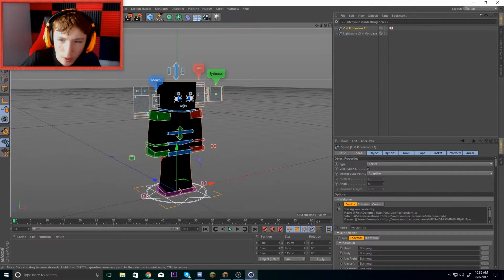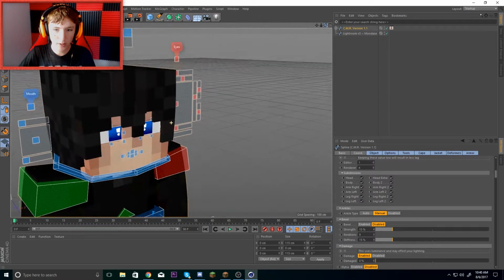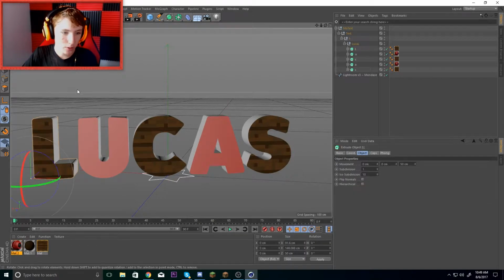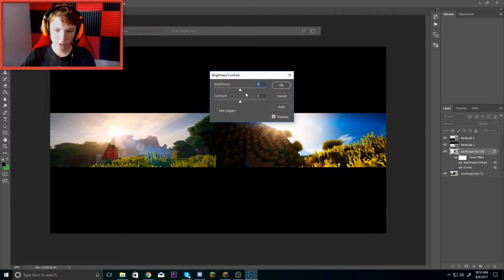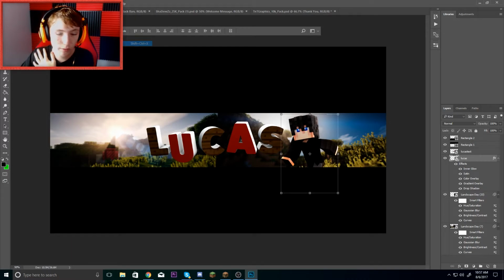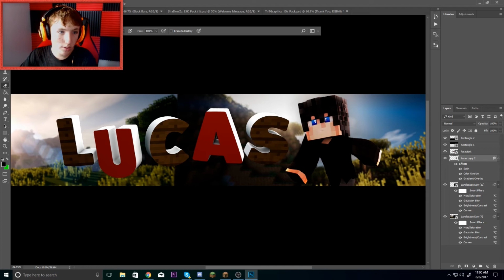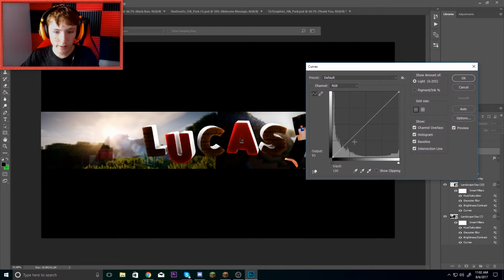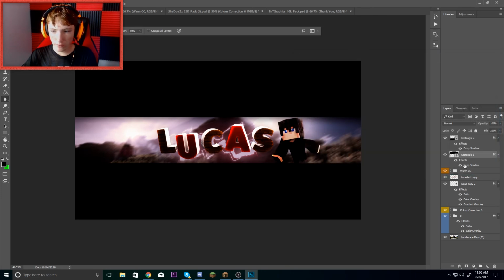How I Make My GFX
Hello! Click down for more good stuff :D

Stuff that I used:
Lightroom: Mondaze v3
Rig: CMR

Wanna stalk me or whatever? Here you go!

Music used in the video:

► Sorry, I got lazy :)

Need graphics? I can make them!

Peeps, share and tell your friends! You will be given an apple!